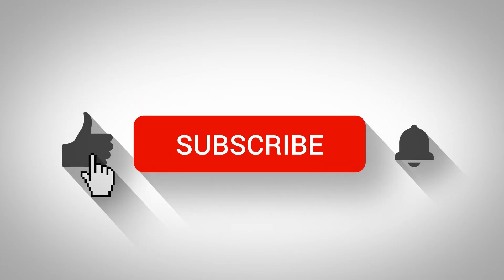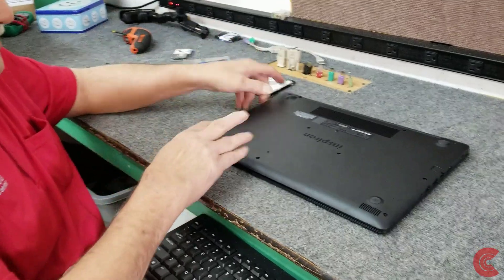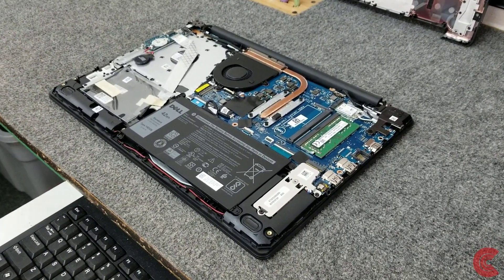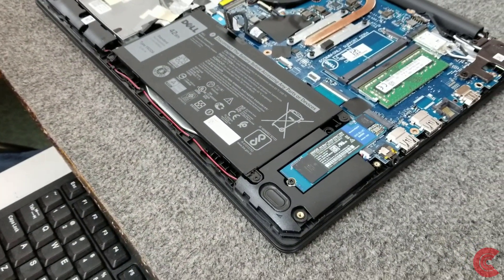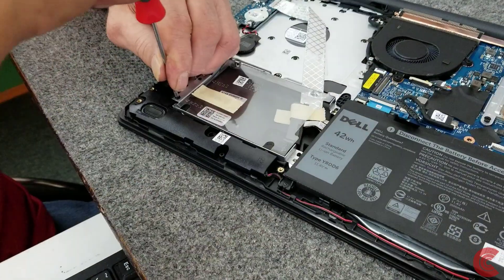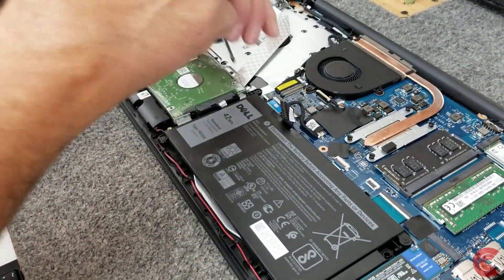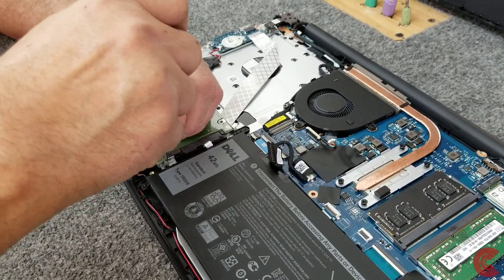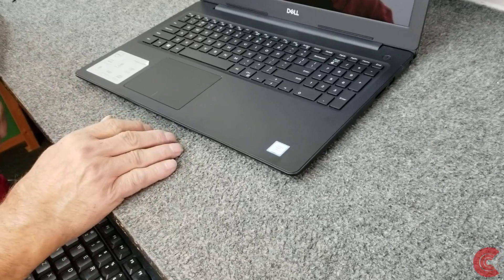Dell Inspiron 3583 How to Upgrade M.2 SSD, Memory and Add Additional Hard Drive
How to upgrade M.2 SSD, Memory and add an additional 2.5" Hard Drive.